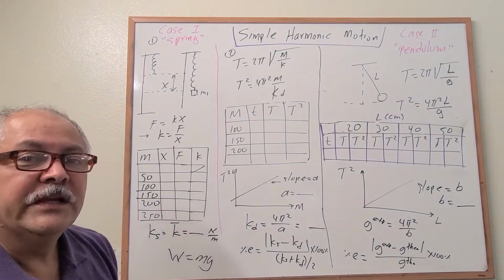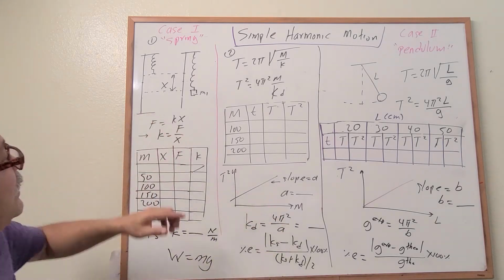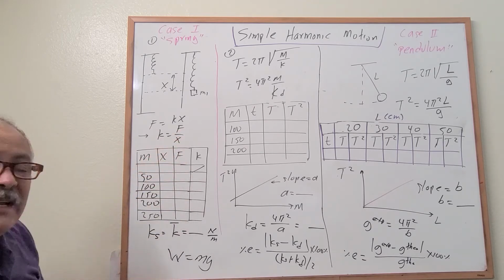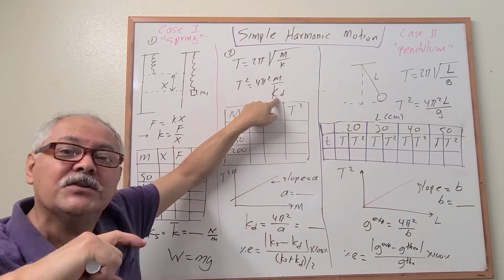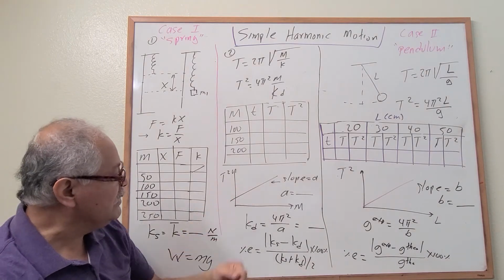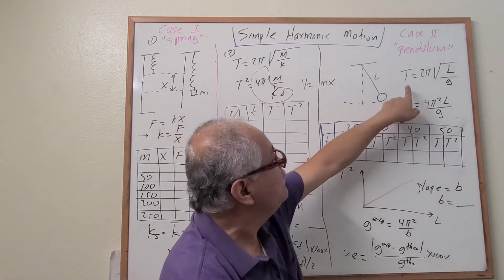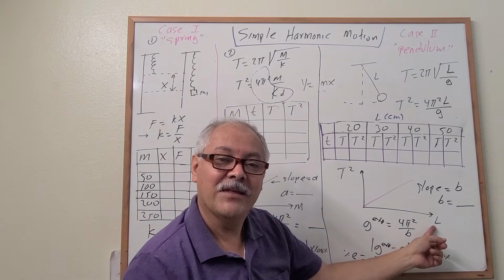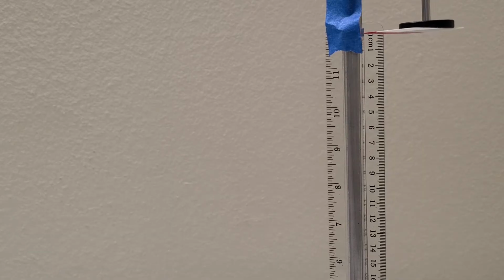Simple Harmonic Motion experiment